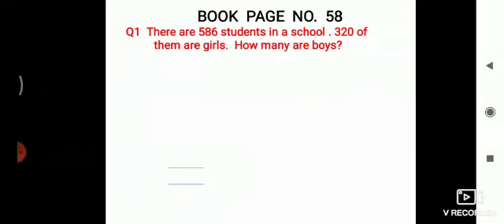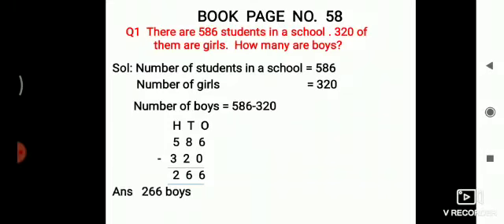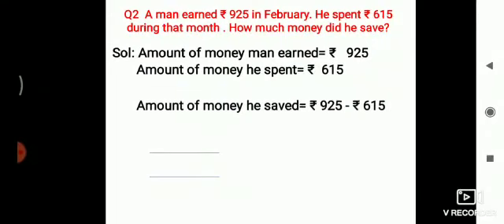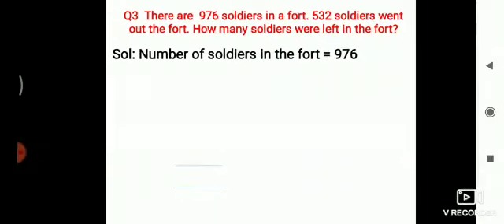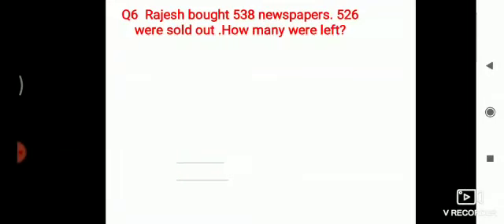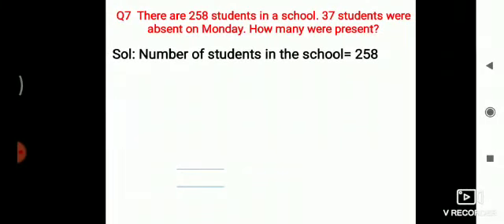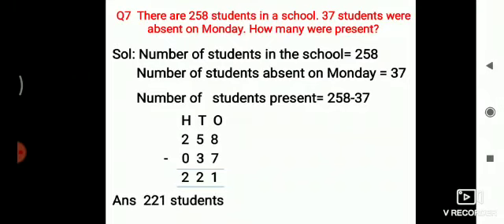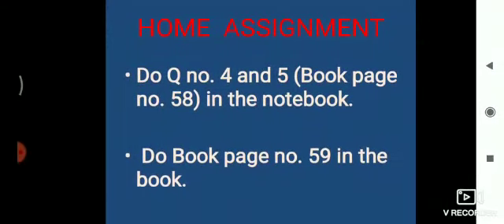Class-2, Math, Ch-3, Subtraction